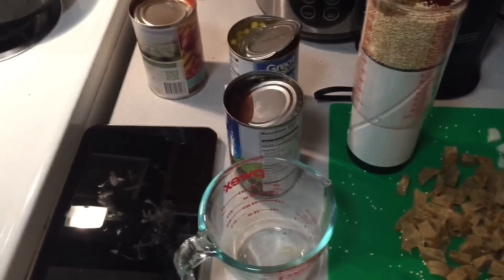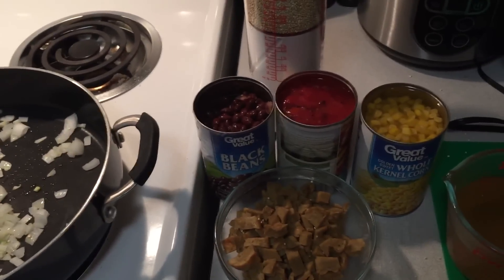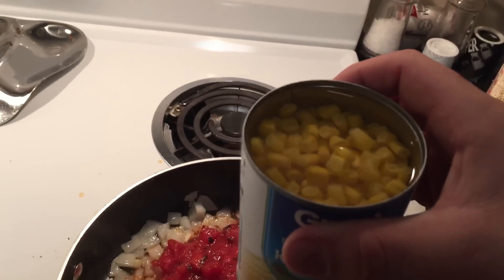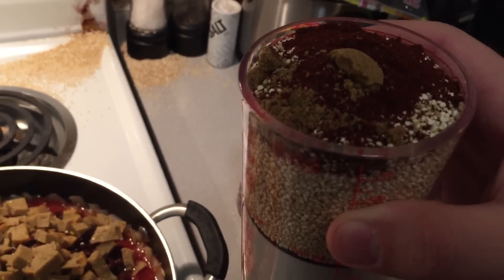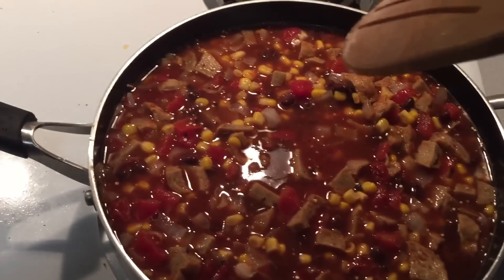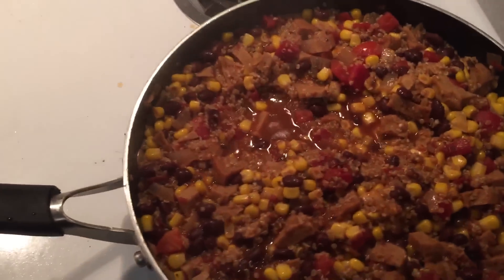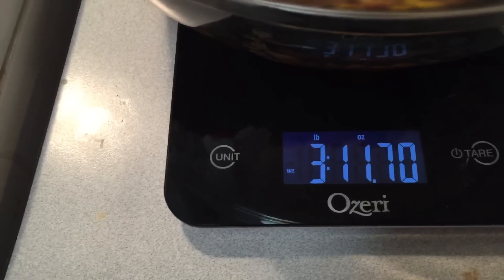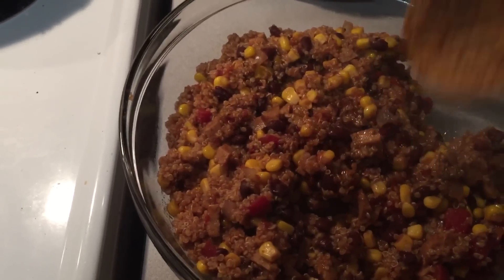VEGAN MEAL "One Skillet Mexican Quinoa"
Here's one of my favorite meals that I've found so far as a vegan. This is great, especially for cold weather. A good hearty, warm meal.

Recipe:
1/2 onion
1 medium jalapeno(not used in this video)
1 can roasted tomatoes
1 can black beans(drained)
1 can corn(with juices)
1 cup uncooked quinoa
1 cup vegetable broth
1 tsp chili powder
1/2 tsp cumin
(I also added about 5 ounces of "cubed" seitan for a "meaty" texture).

Let me know what you think of this meal!